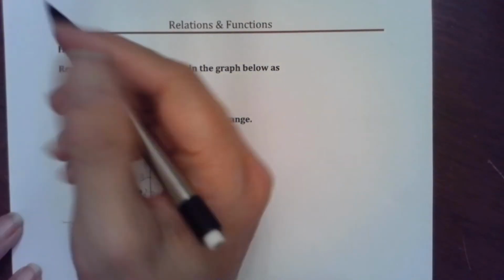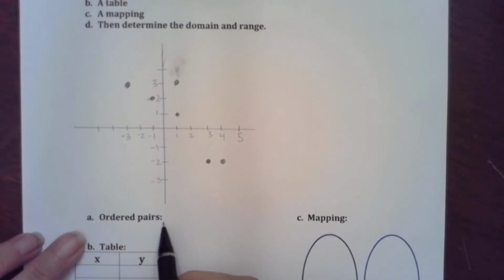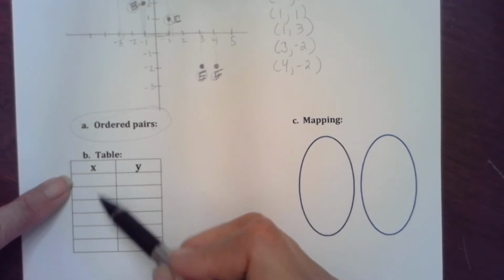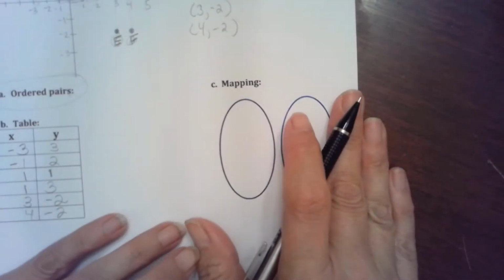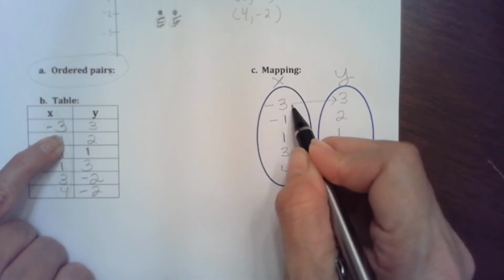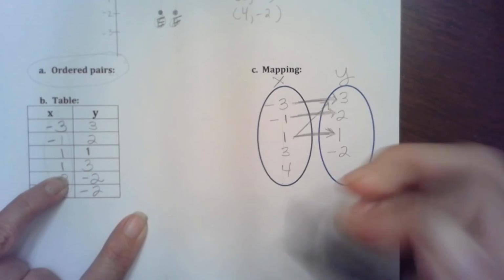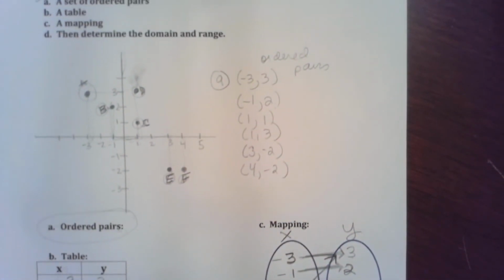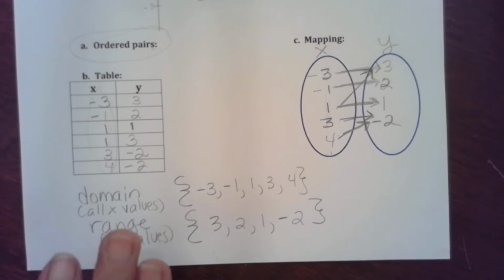Intro Functions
Definition of Relation, domain range